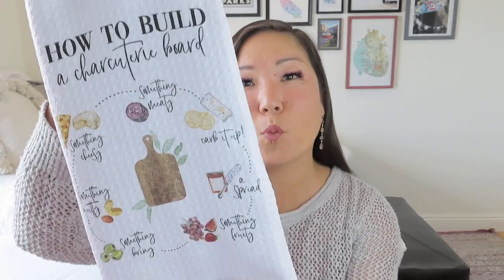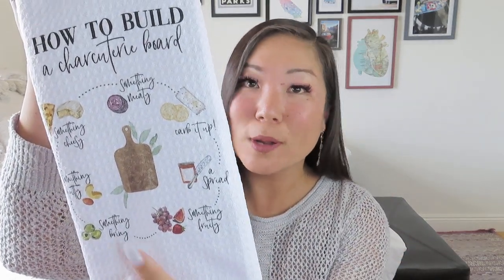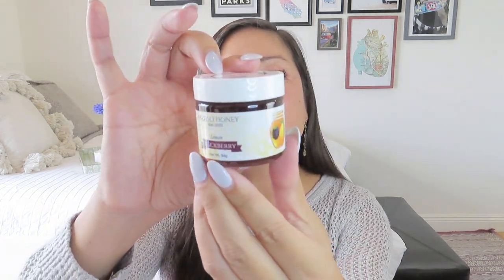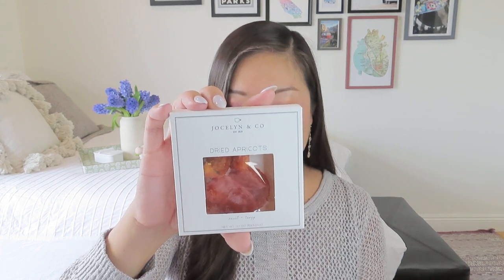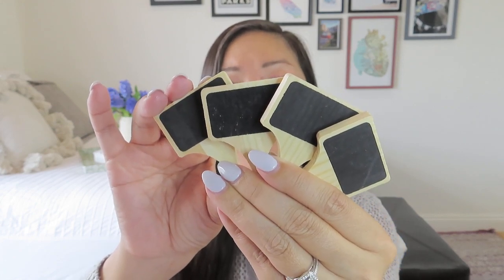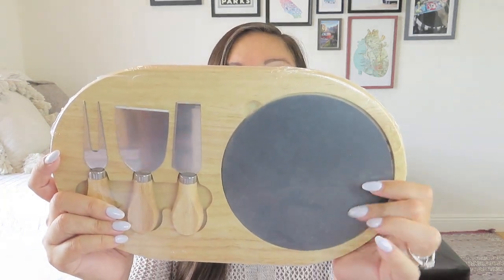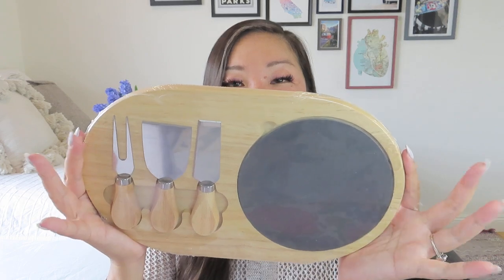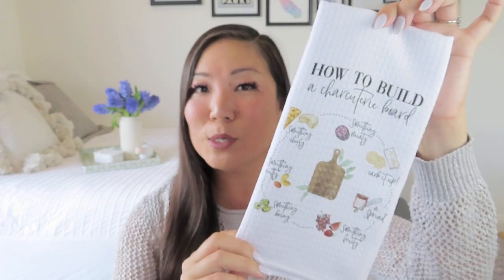Fruit for Thought | Limited Edition | Charcuterie | April 2023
Limited Edition Charcuterie Box
This box will include fun and useful housewares, yummy charcuterie goodies to share or enjoy yourself, and much more. This box came in 2 sizes: $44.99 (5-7 items) and $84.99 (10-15 items)

Fruit for Thought Monthly Subscription
$41.99/month + $7.99 shipping
Every month, the Fruit for Thought subscription box will feature a different fruit and/or vegetable theme. Your box will include a combination of products with scents, flavors, and colors that coordinate with that month's theme.

* VineOh! – $10 off + SWIG stemless wine cup using NOEL